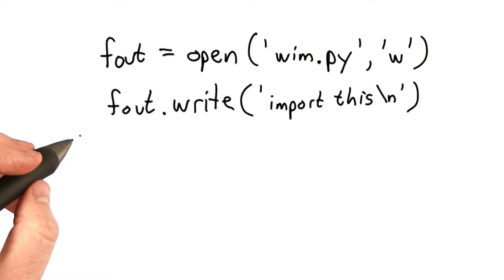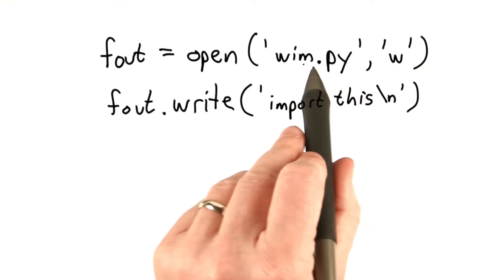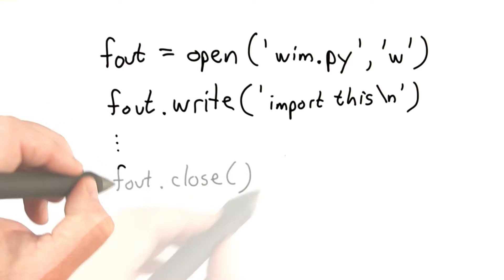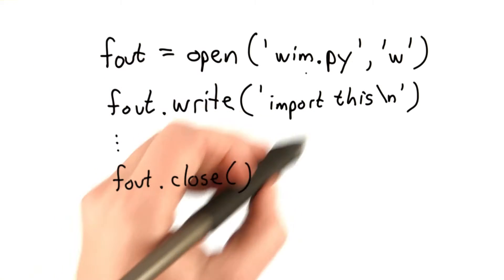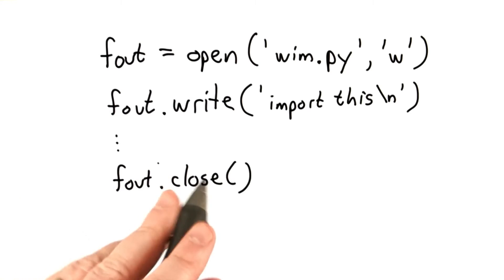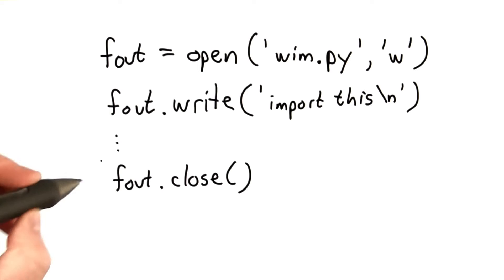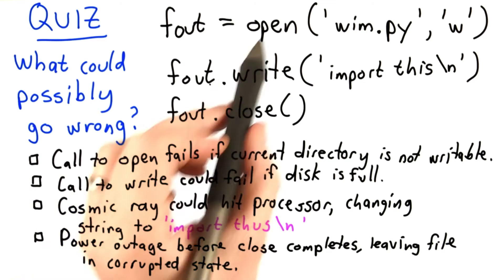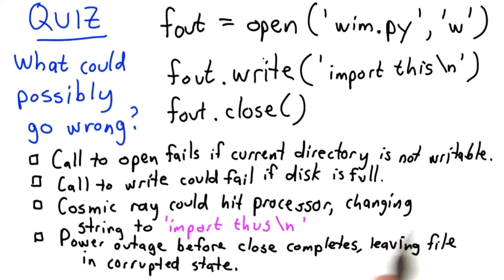What Could Go Wrong - Intro to Computer Science